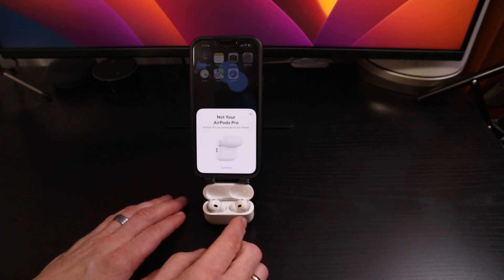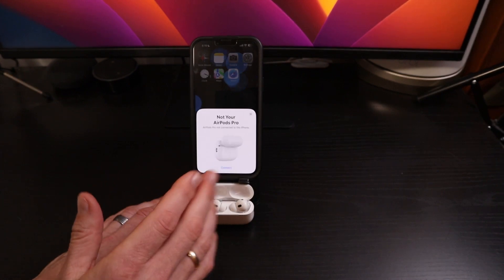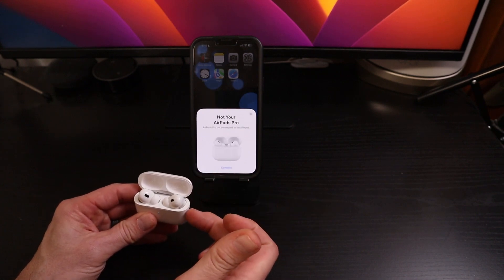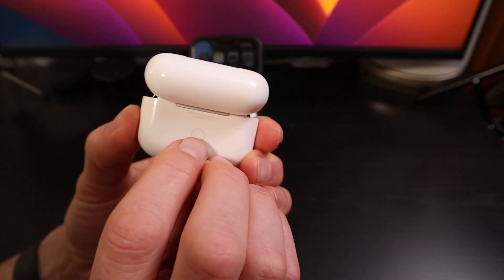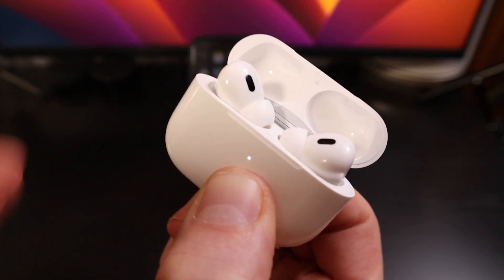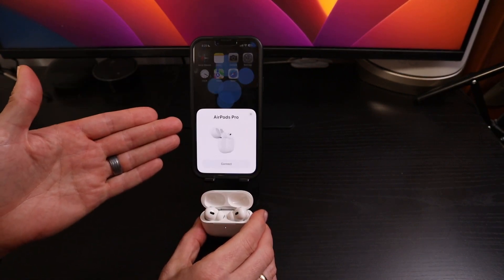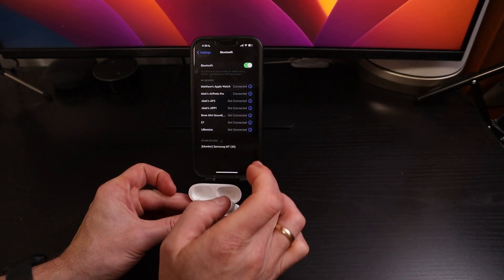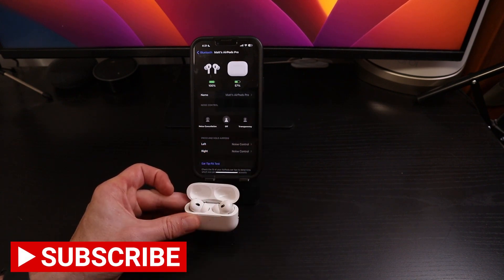AirPods Not Fully Reset? How To Perform Full Factory Reset on AirPods (Any Generation)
In this video, I'll show how to fully reset AirPods, not just disconnect them and forget the device. This works for AirPods 1, 2, 3 and AirPods Pro 1, 2. Fully resetting AirPods can help with audio or Bluetooth issues, or if you simply want to sell them or connect them to a new device.